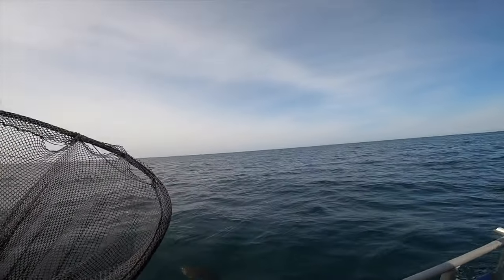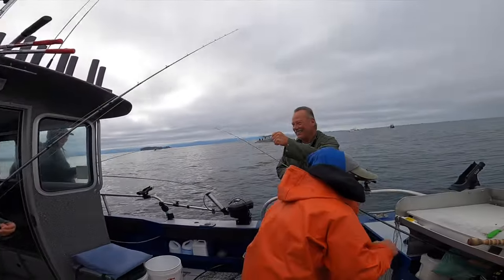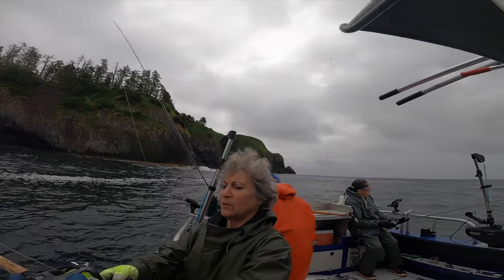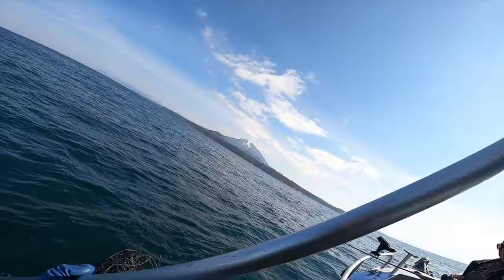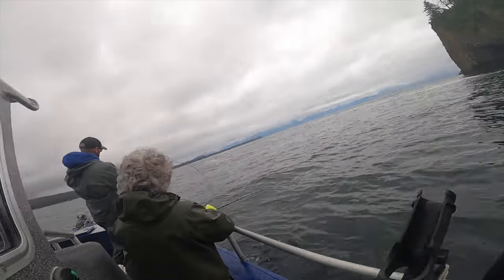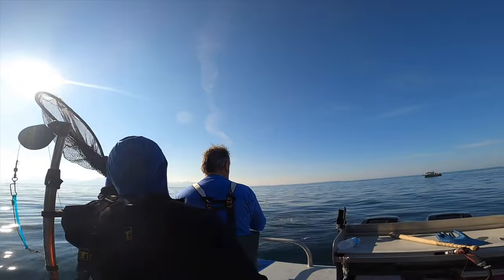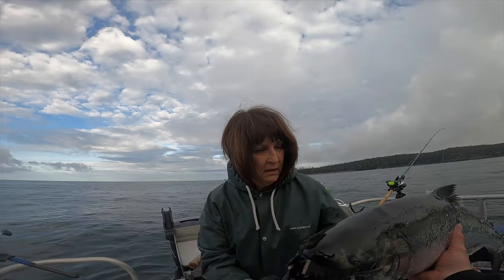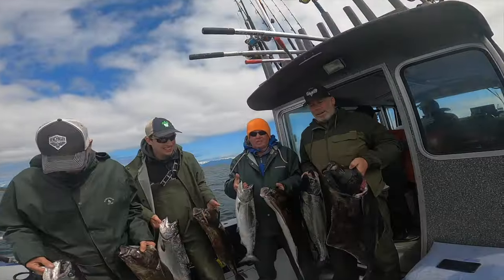Alaska Fishing / The Best Adventure Vacation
Clips of guided sport fishing out of Cascade Creek Lodge in Sitka, Alaska. Features fishing footage from June 7-22, 2022 catching King salmon, halibut, black cod, lingcod and rockfish.

Boat: 2004 Almar (Now NorthRiver Boats) Walkaround Sounder